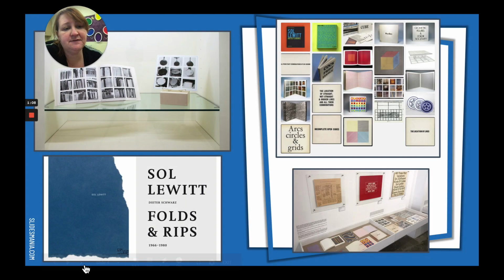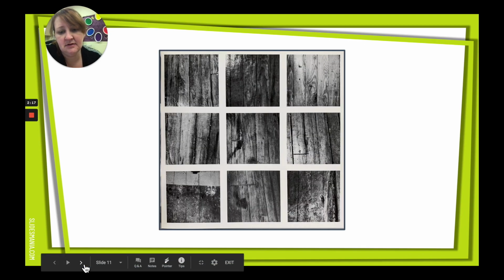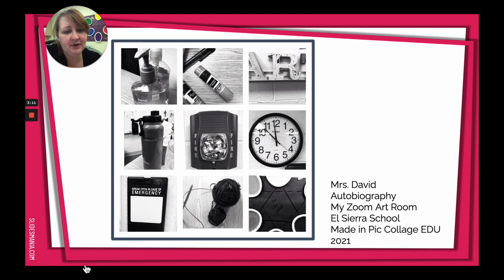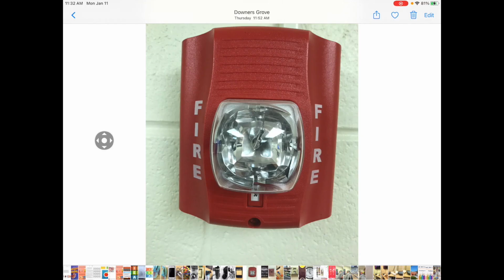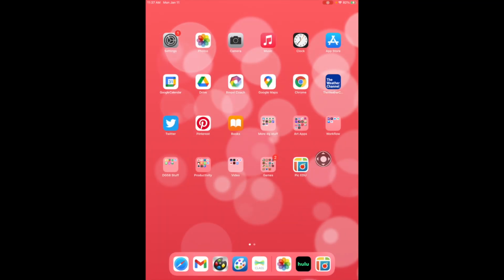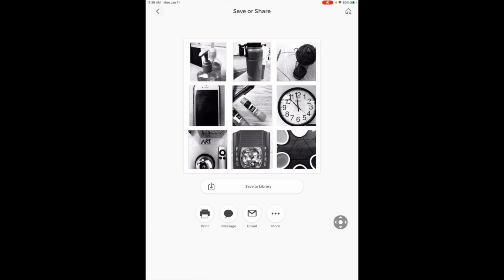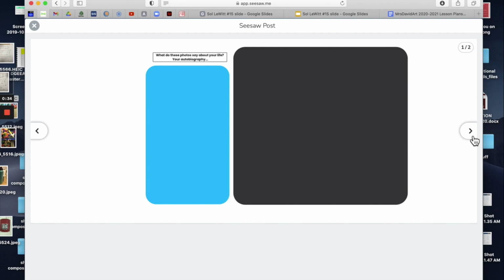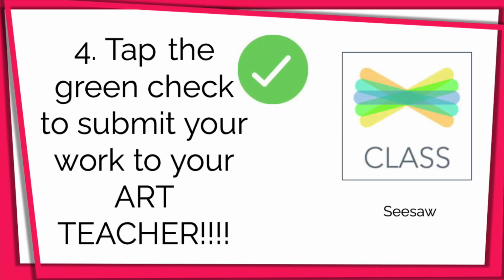Sol LeWitt #15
DG58 Art LeWitt number 2 of photography